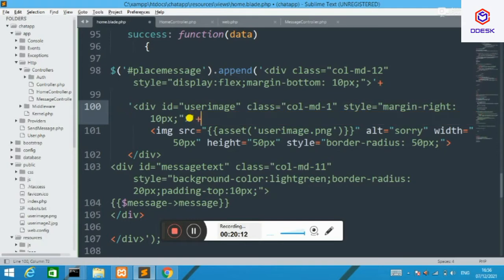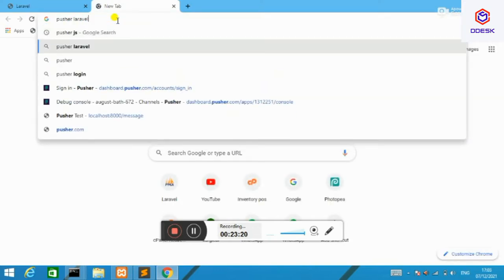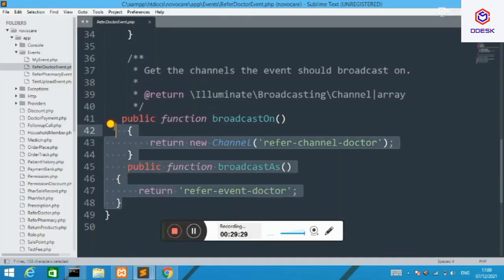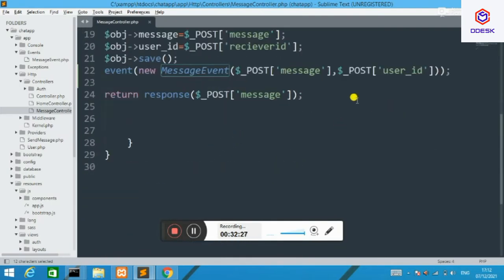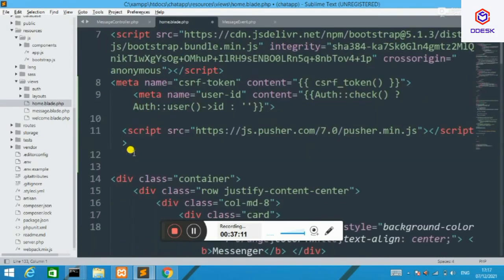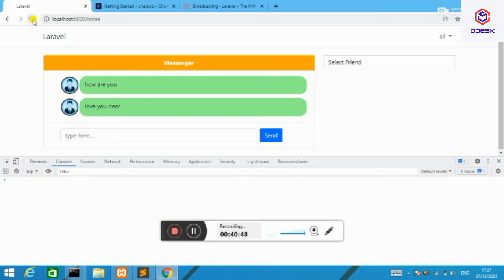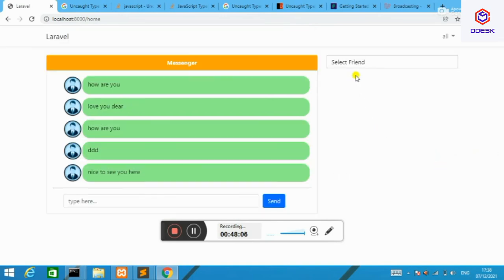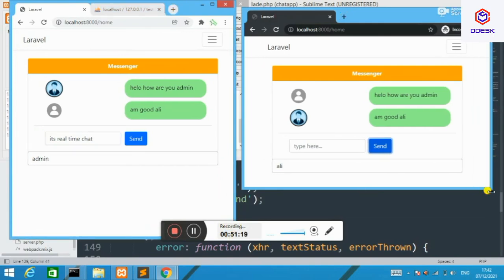Realtime Chat Application in laravel part 2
i created realtime chat application using html ,css, bootstrap ,ajax ,jquery, and laravel we can send messages to our partner ,friend without reloading webpage